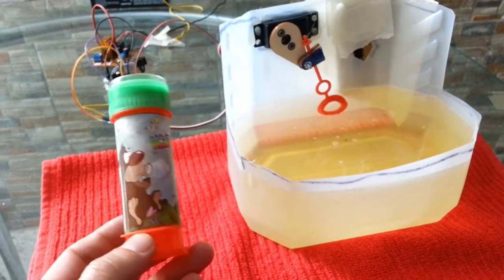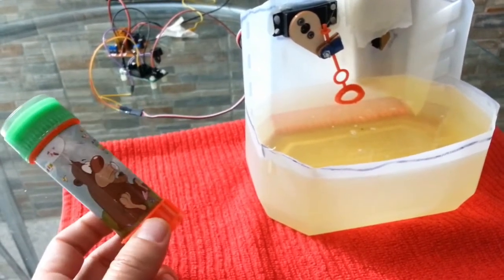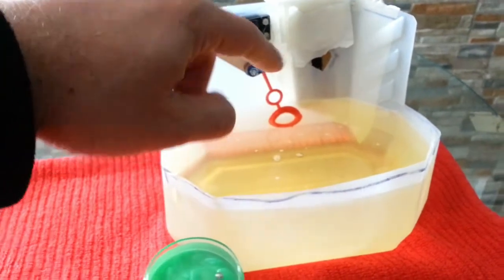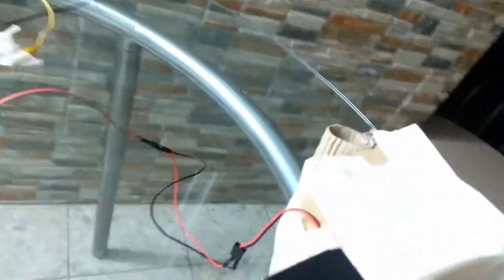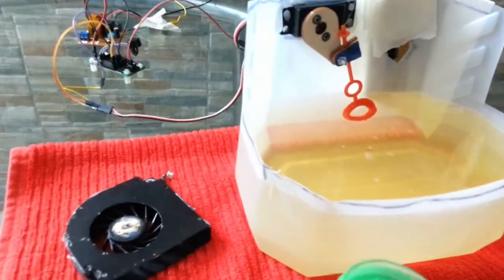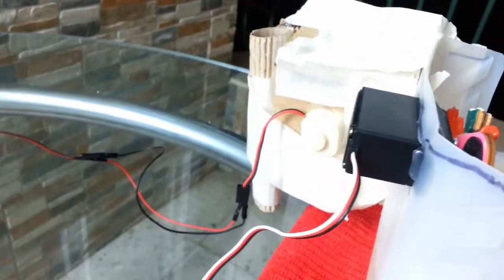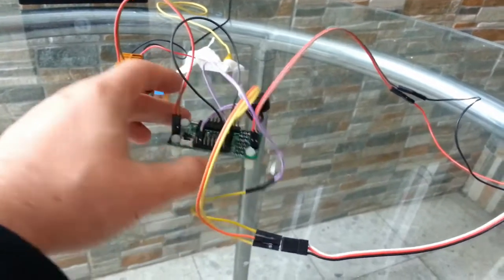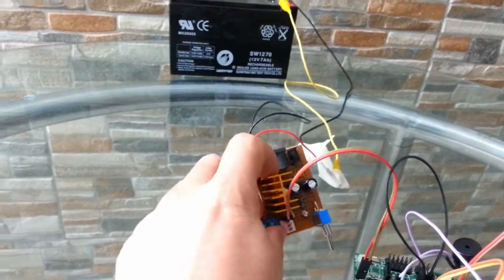DIY Bubble Machine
My kids love bubbles, and in order to keep up with the demand I created this small contraction.
I only build with stuff I get at home, try not to buy any thing. this is why I went so far with the fan build.
Its all controlled by ATMEGA8 powered board, that has H-bridge and I had one in hand.
Hope you like the result